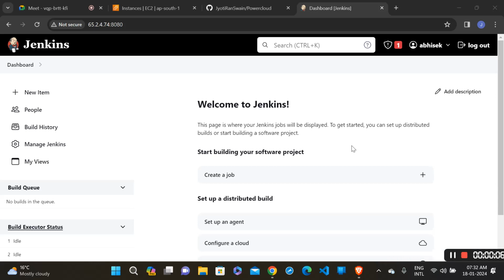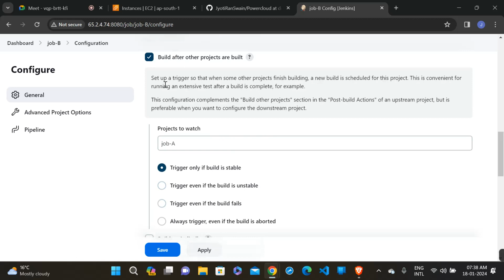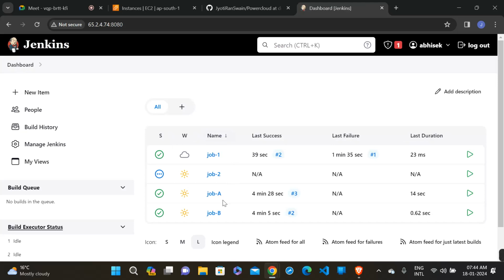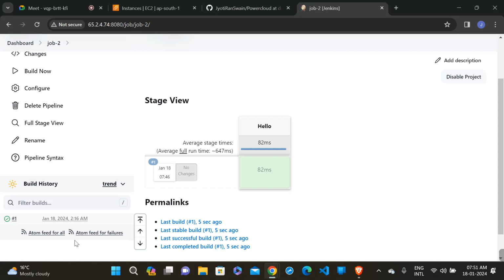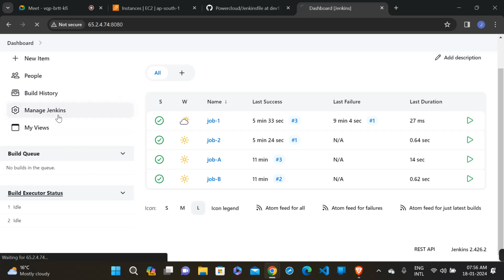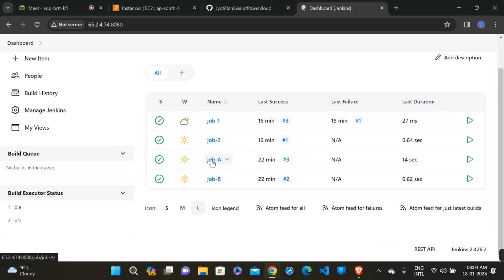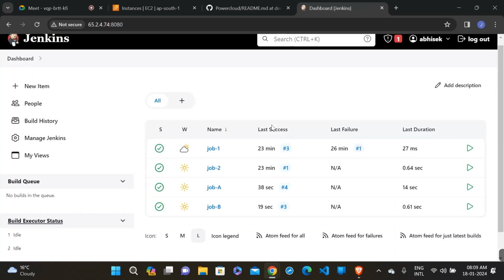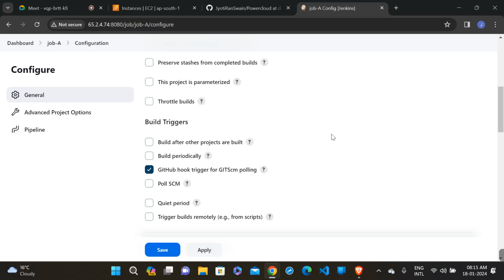Jenkins: Upstream and Downstream Jobs || Jenkins Git Webhooks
Upstream and Downstream Jobs: Understand the importance of orchestrating workflows with Jenkins through upstream and downstream jobs. Learn how to optimize dependencies, manage builds, and enhance your project's overall efficiency.

Git Webhooks Integration: Dive into the world of Git webhooks and discover how to automate your Jenkins builds triggered by code changes. We'll guide you through the setup process, ensuring your CI/CD pipeline responds to every commit, merge, or pull request seamlessly.